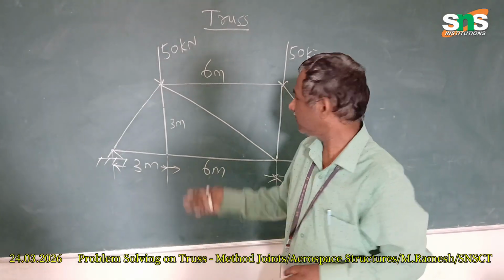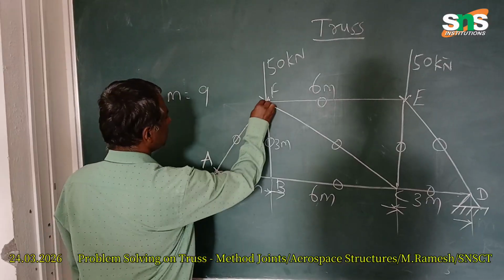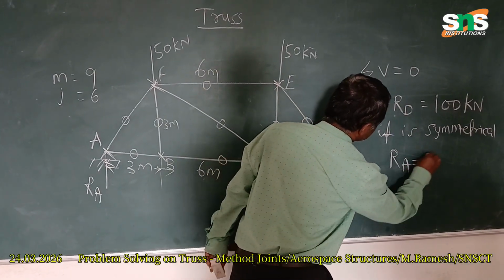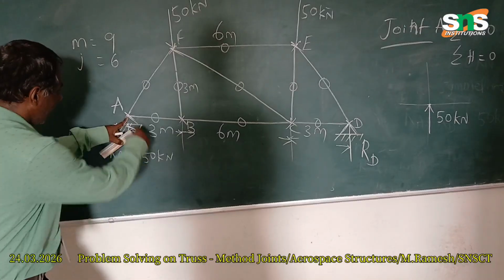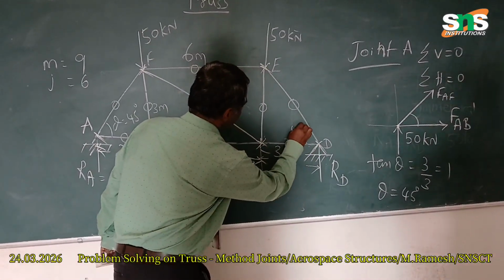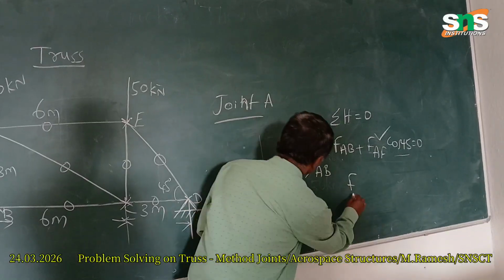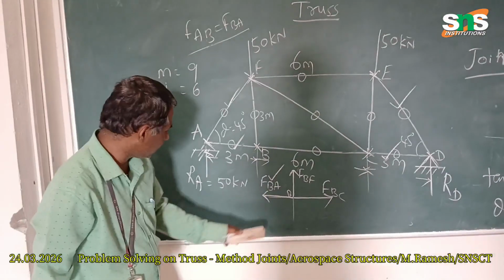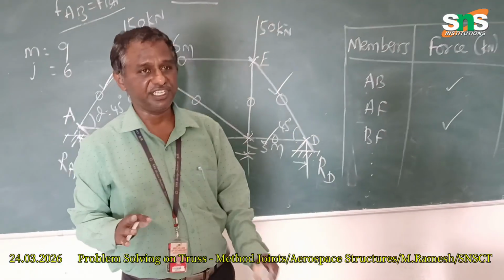Problem solving on Truss - Method of Joints | Aerospace Structures | SNS Institutions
The method of joints is used to determine forces in truss members by analyzing each joint separately.
It is based on the equilibrium conditions ΣFx = 0 and ΣFy = 0 applied at every joint.
By starting from a joint with at most two unknowns, the member forces can be solved systematically.